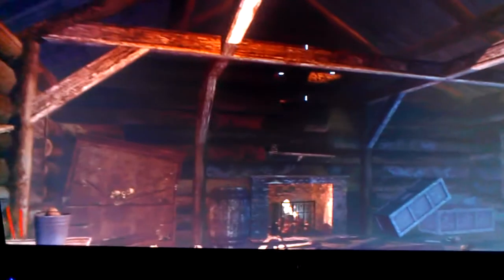HIDDEN CABIN BLACK OPS 2